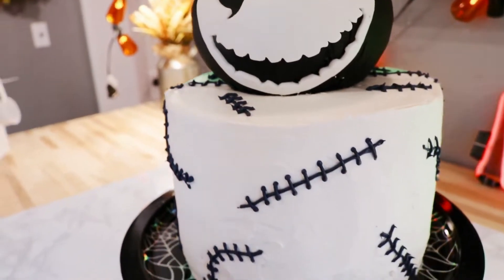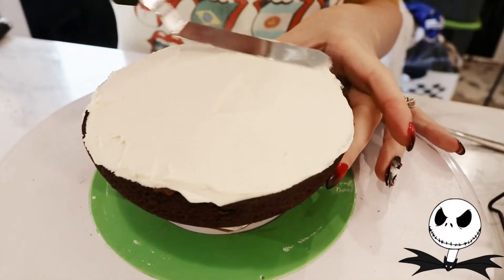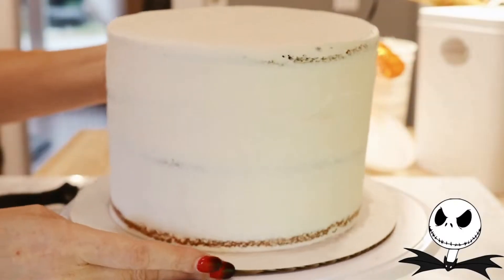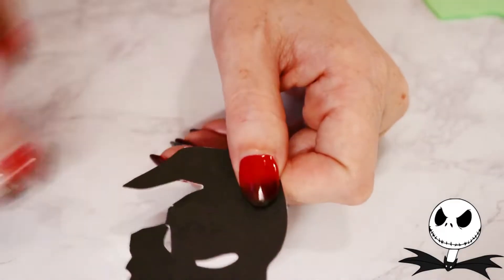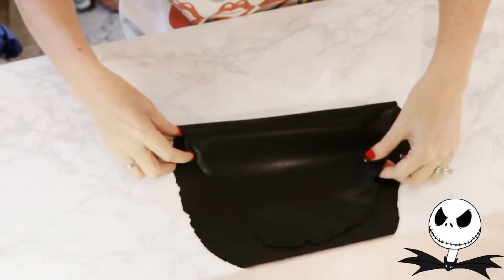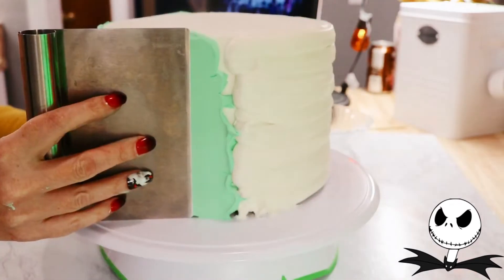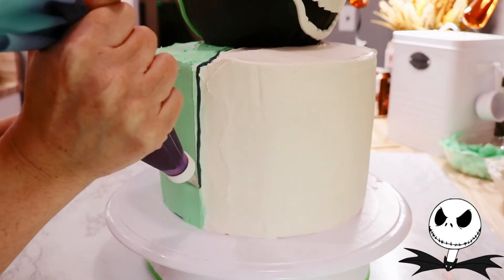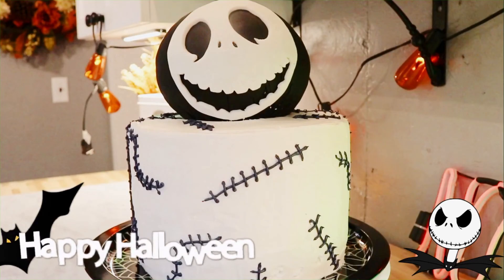JACK AND OOGIE DOUBLE-SIDED CAKE! - Miss Trendy Treats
Hey guys! Today I am sharing how I created this cake with Jack Skellington on one side, and Oogie Boogie on the other side!

INGREDIENTS AND TOOLS:

Black buttercream
Green buttercream
White buttercream
Decorating bags
Wilton's tip #3
(1) coupler
(4) 8" round cakes
Ball cake pan
Cake boards
Bench scraper
Off-set spatula
Turntable
Bamboo stick (for making a straight line)
Black fondant
White fondant
Green fondant